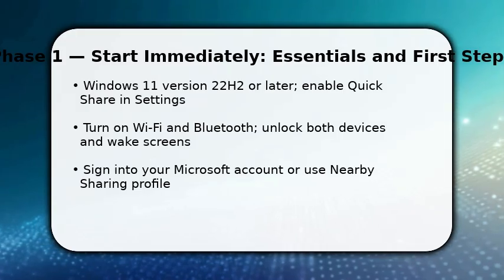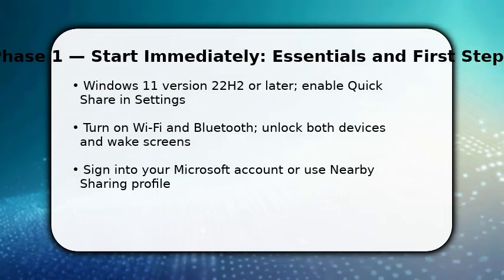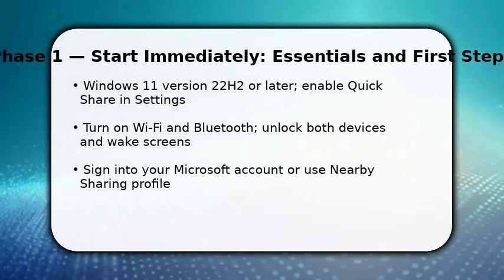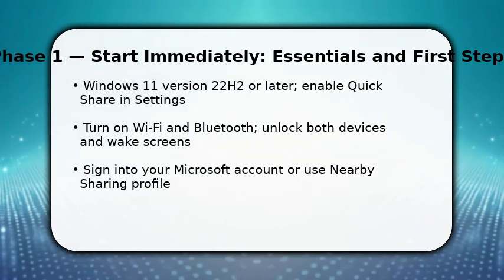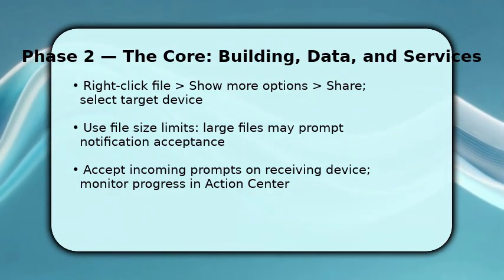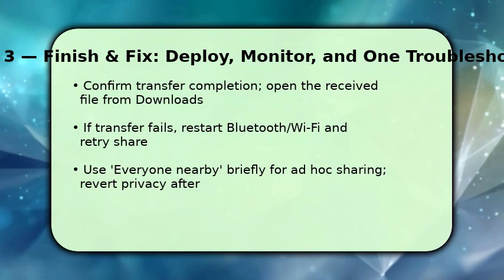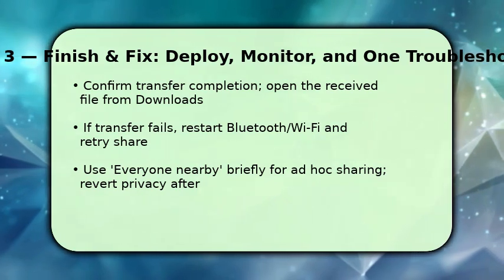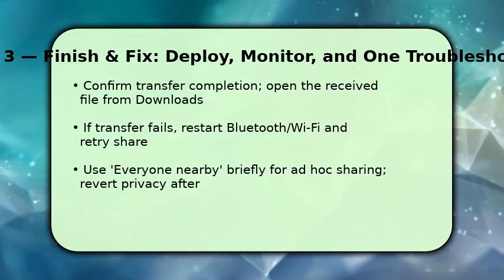How to Use Quick Share in Laptop Windows 11 (updated)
How to Use Quick Share in Laptop Windows 11 (updated) | 🔒 Surfshark VPN Deal — Stay private and secure. $1.99/mo + 3 Months Free ▸

Discover the efficient way to quickly share files on your Windows 11 laptop with our step-bythy guide. Learn shortcut keys and tips for seamless collaboration.

Windows 11, quick sharing, laptop file transfer,